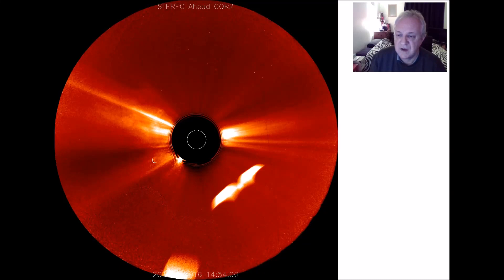COR 2 Butterfly UFO